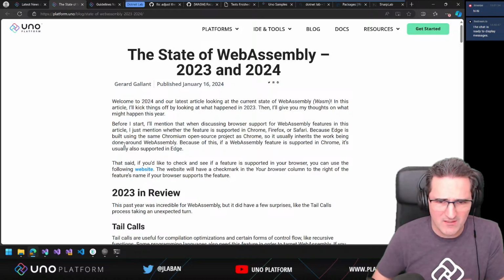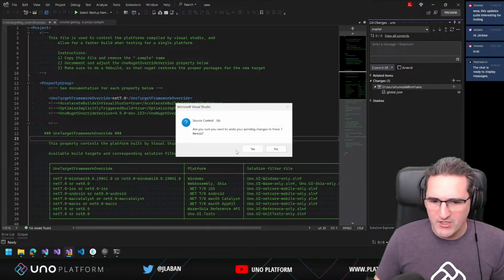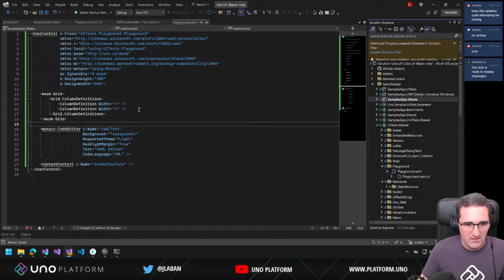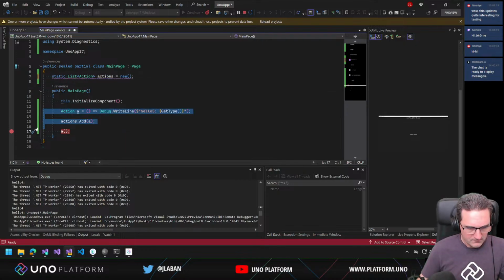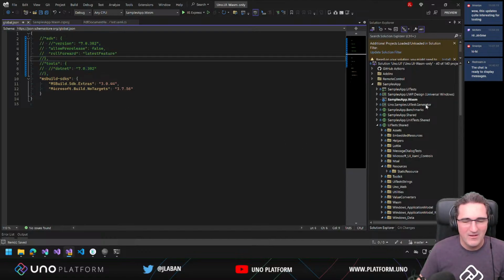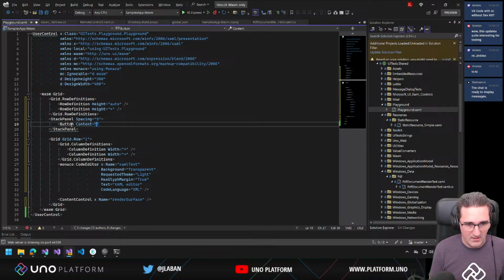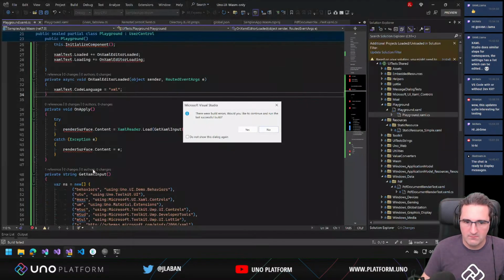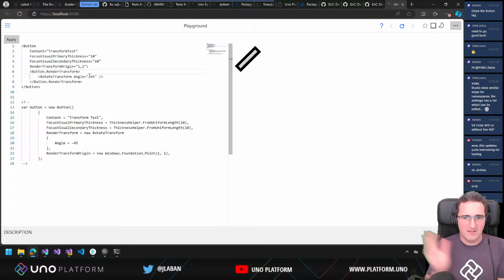Uno Platform Live Coding: Including a XAML playground in Uno's test app